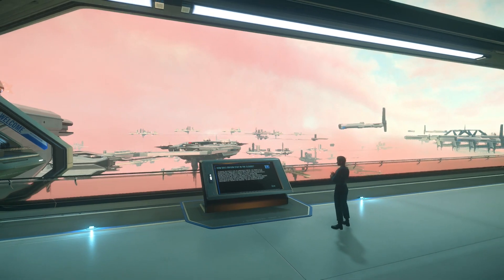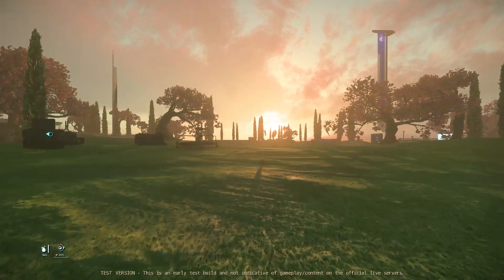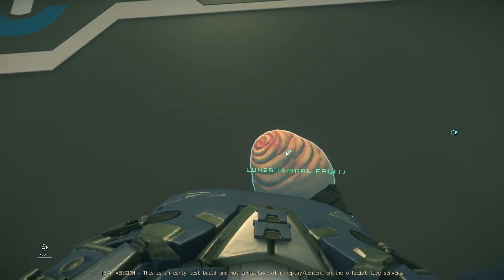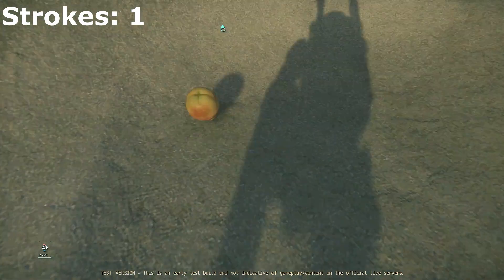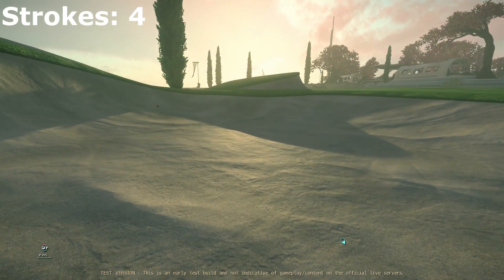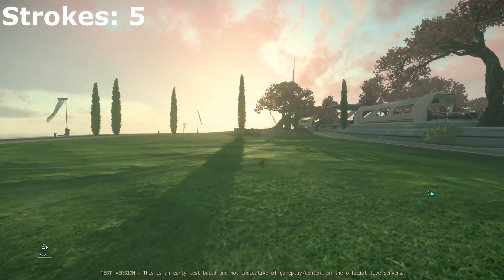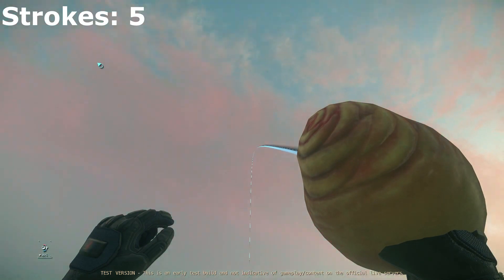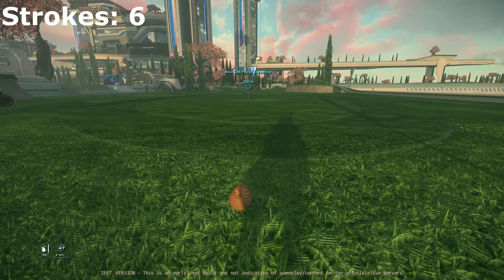Playing GOLF in Star Citizen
After seeing the golf courses present in Siege of Orison a tought came to me. Would it be possible to actualy play golf in Star Citizen?

Turns out there is a way and although we aren't using golf clubs and golf balls, the mechanic, tactics, terrain reading, skill required and overall feeling is close enough to a golf game that you can enjoy it in the game.